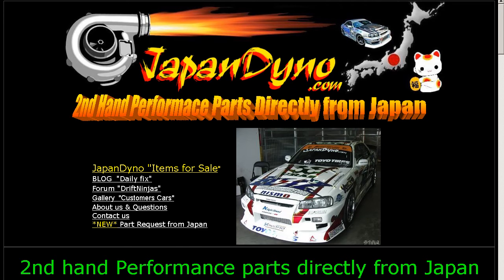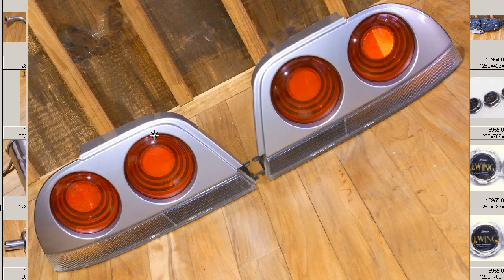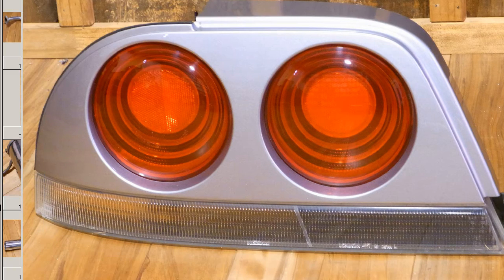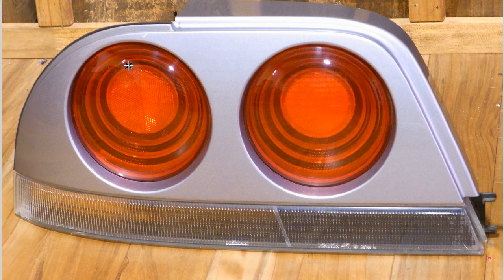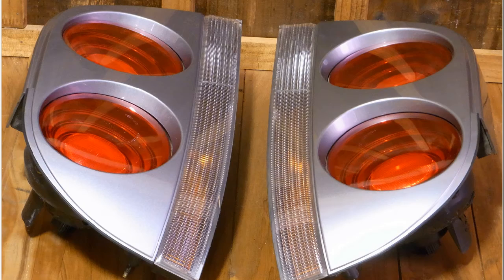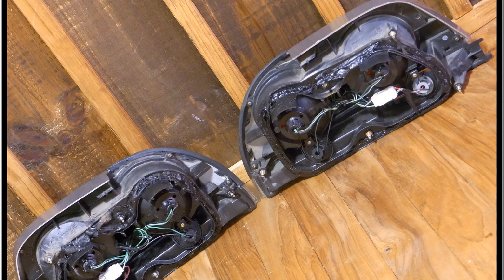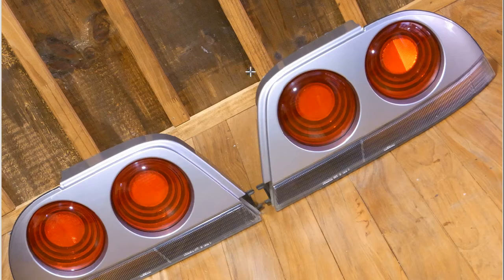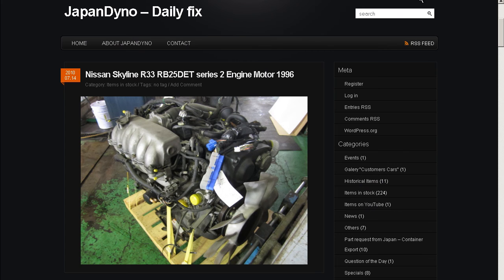TAILLIGHTS TAIL LIGHTS R33 GTR